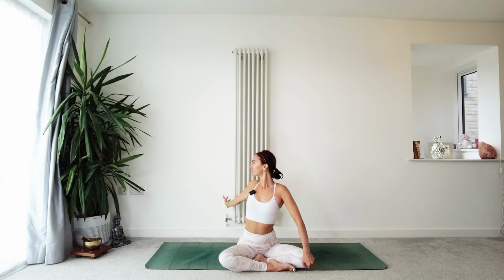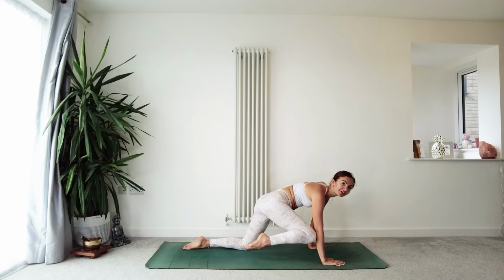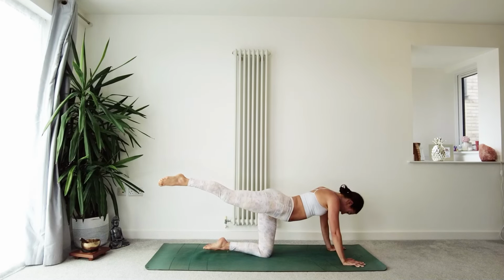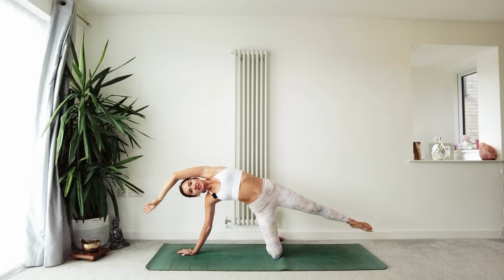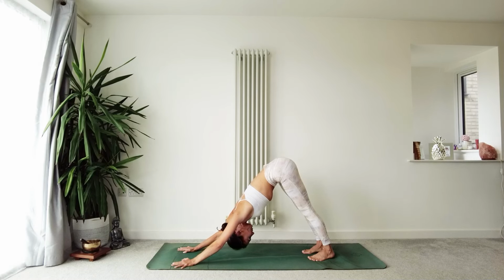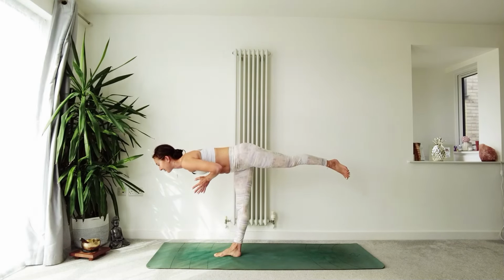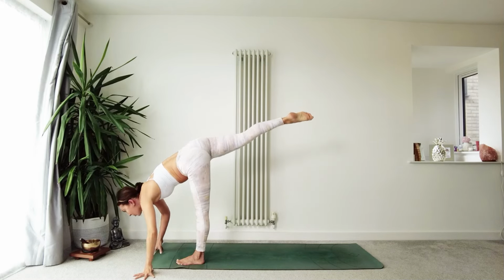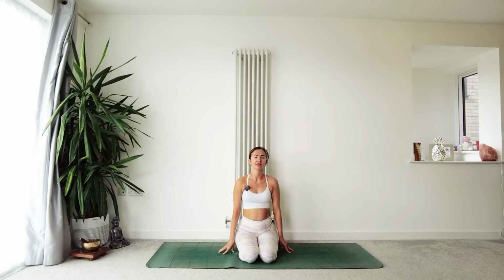Strong & Grounding Yoga Flow / Intermediate / 30 Minutes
Thank you for joining me for this strong & grounding Flow. We will be connecting with the earth element with strong and grounding postures and transitions. We'll focus on awareness and what feels good in your body leaving a feeling re-centered.

Check out some of my other videos below which you might also like:

Elly at Thankful Flow Yoga recommends that you consult your physician regarding the applicability of any recommendations and follow safety instructions before beginning an exercise program. When participating in any exercise or exercise program, there is the possibility of physical injury. If you engage in this exercise or exercise program, you agree that you do so at your own risk, are voluntarily participating in these activities, assume all risk of injury to yourself.